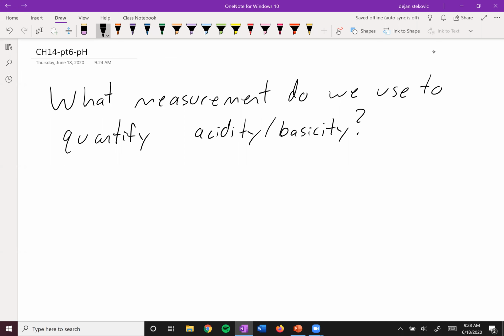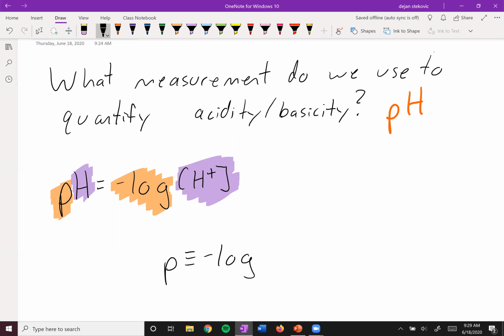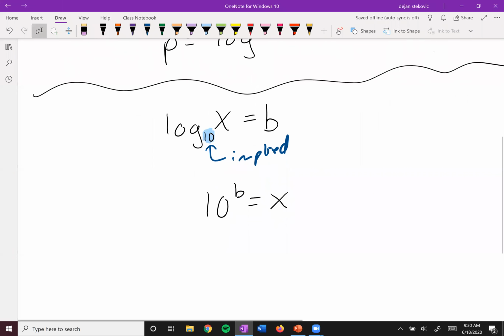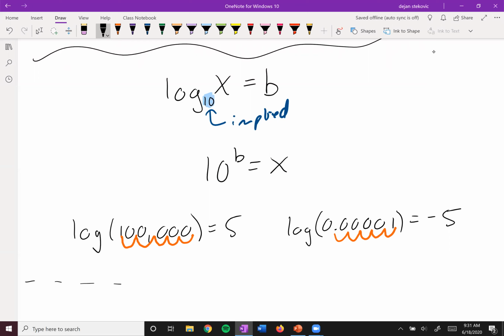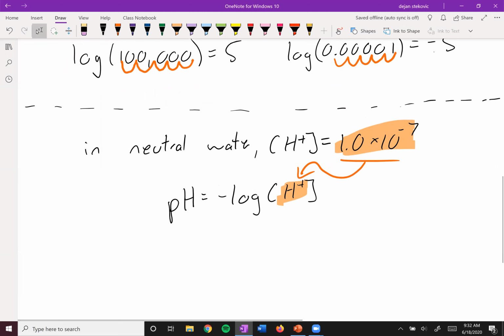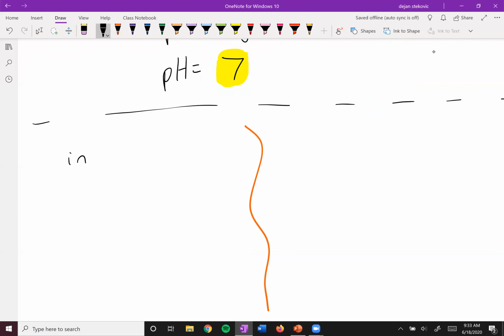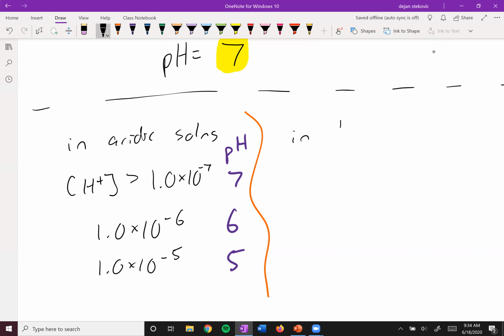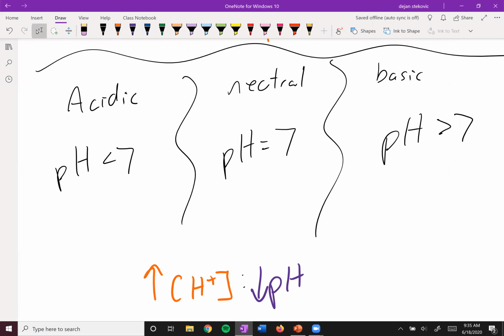CHEM102 CH14 pt6 pH